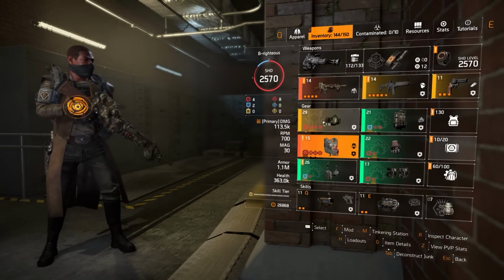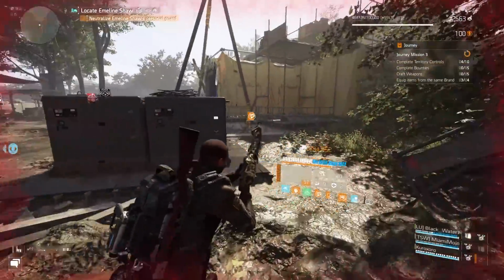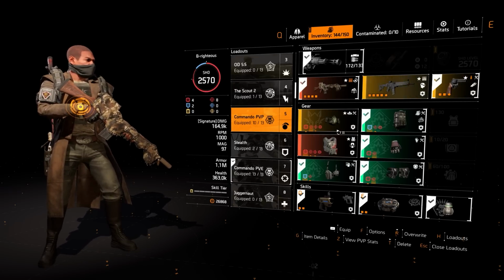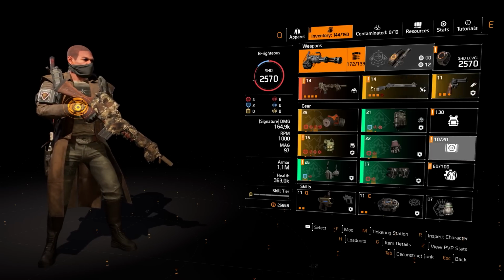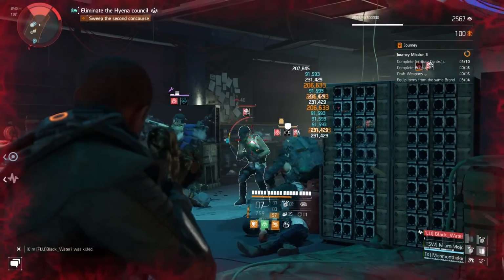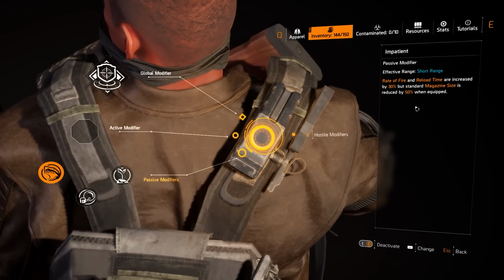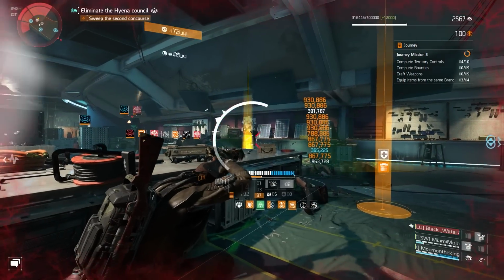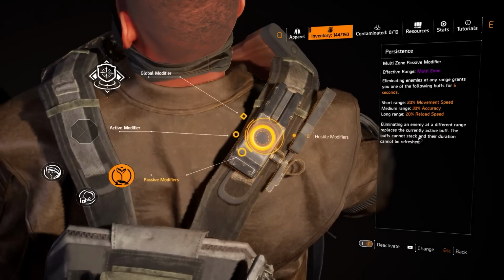3 Modifiers that turn the Strega into a TERROR! (Division 2 TU22)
The new Strega Exotic AR is already making waves in The Division 2 TU22, but with these 3 powerful modifiers, it becomes an absolute beast on the battlefield! In this video, I break down the top modifiers that maximize the Strega’s potential, turning it into a true weapon of terror.

Wishlist the Indie Game I am Developing!

Set in a post-pandemic world on the brink of collapse, Tom Clancy’s The Division 2 is an open-world action RPG that challenges players to restore order and rebuild society. Seven months after the deadly virus outbreak in New York, Washington D.C. becomes the last line of defense against a total power vacuum. As an elite agent of the Division, your mission is to protect civilians, reclaim critical infrastructure, and take down hostile factions threatening the nation’s survival. Explore a massive, dynamic world filled with diverse environments, from historic landmarks to devastated urban landscapes. Face challenging missions, dynamic events, and evolving endgame content, all while unlocking powerful gear, weapons, and abilities to customize your build. With the Seasons 2.0 update, new progression systems, Master difficulty, and exciting rewards ensure there’s always more to conquer. Team up with friends in co-op missions, compete in PvP, or take on the Dark Zone, a high-risk PvPvE area where the greatest rewards await the boldest agents. Whether playing solo or with a squad, every decision counts as you fight to take back the capital and forge a brighter future in The Division 2.